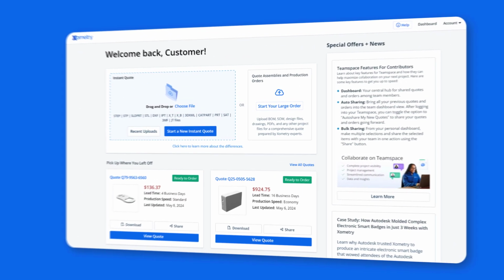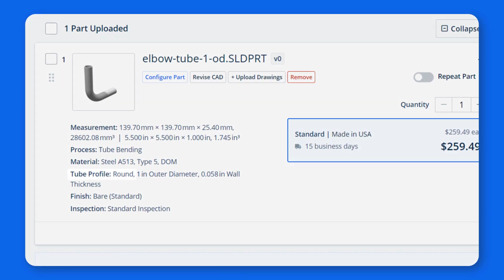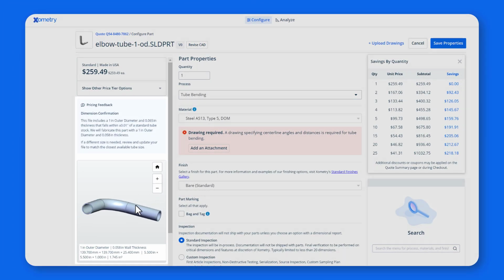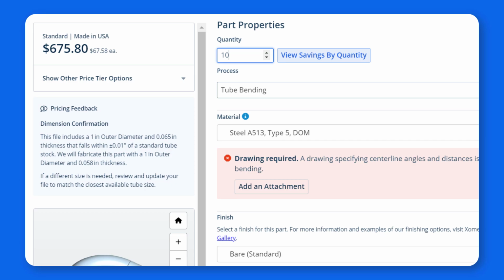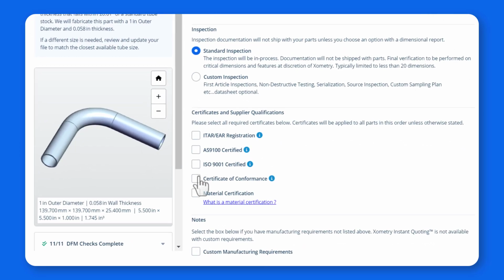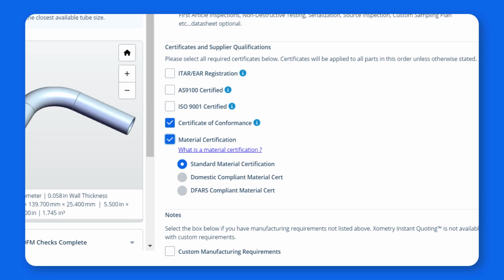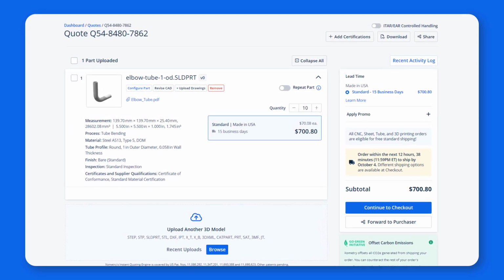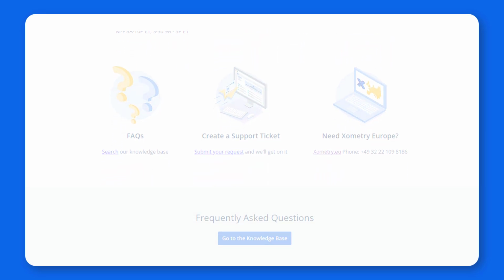How to Get A Tube Bending Instant Quote With Xometry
Xometry simplifies the process of getting custom-made bent tube and pipe components. With our easy-to-use Instant Quoting Engine, you can access a wide variety of tube and pipe materials for your projects in both low and high volumes. Our team of industry experts and engineers is here to work closely with you every step of the way to ensure success.